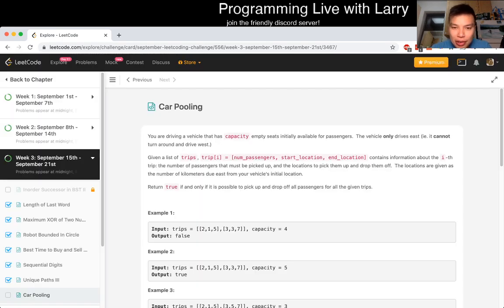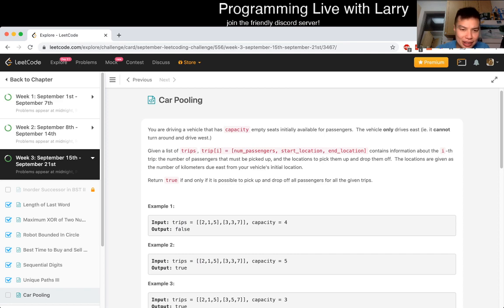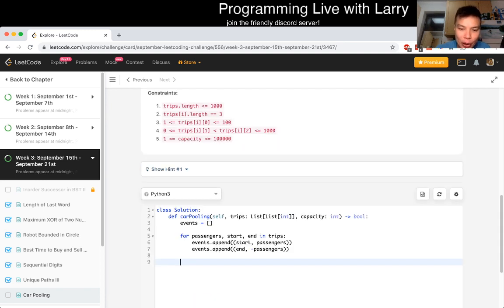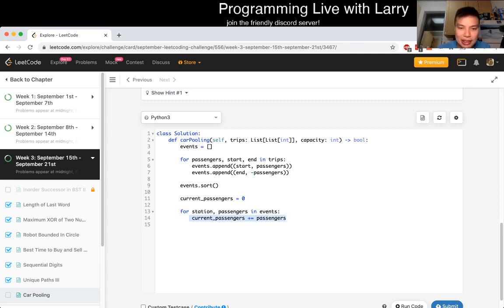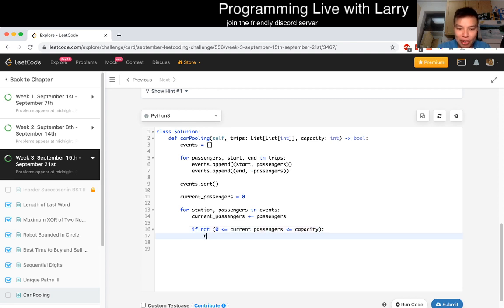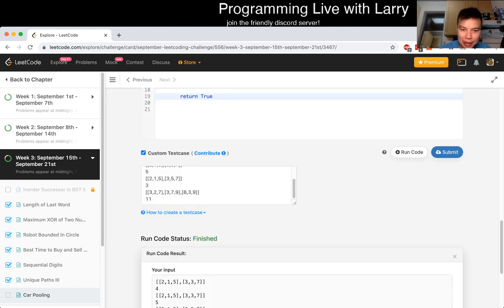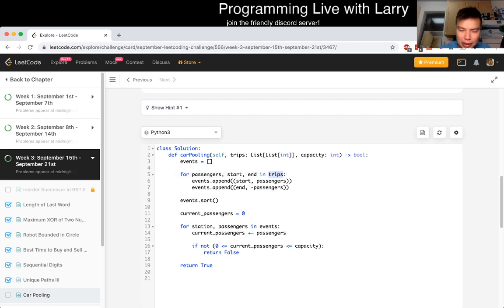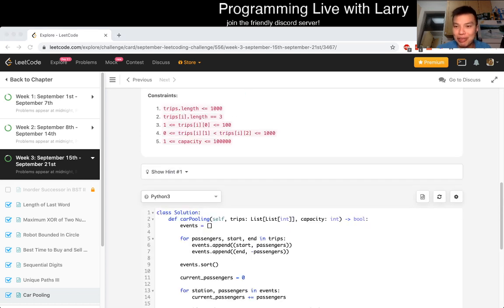Daily Leetcode #174: Sep 21, 2020 - 1094. Car Pooling